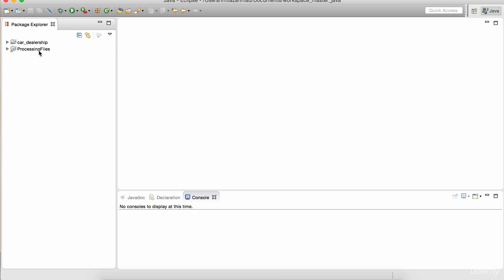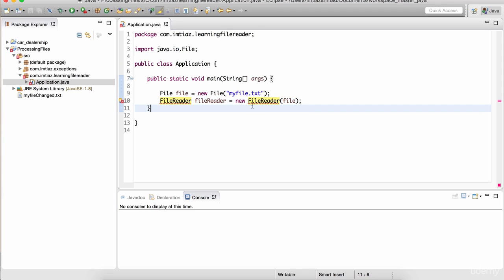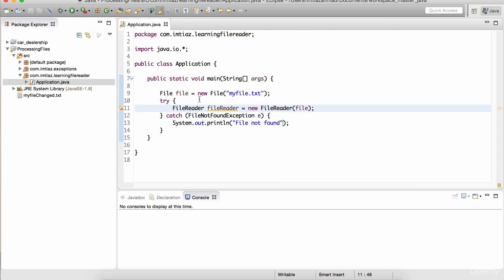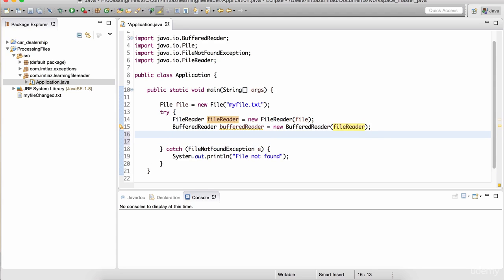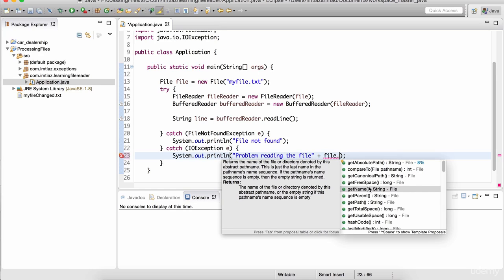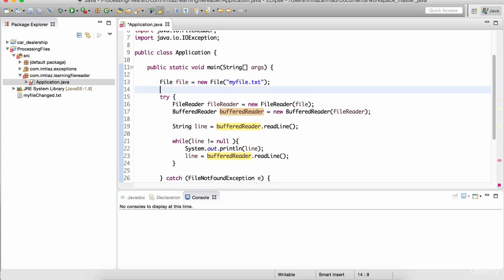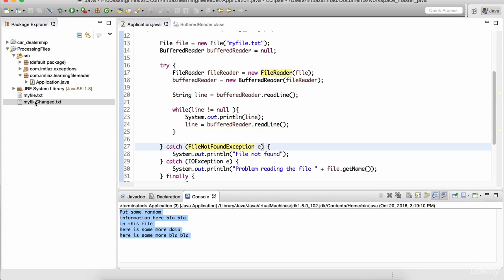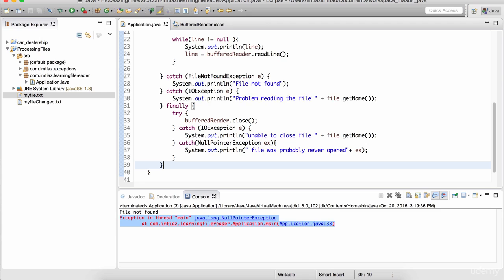Buffered File Reader with Try Catch and Finally in Java